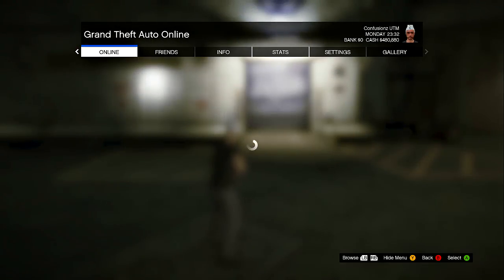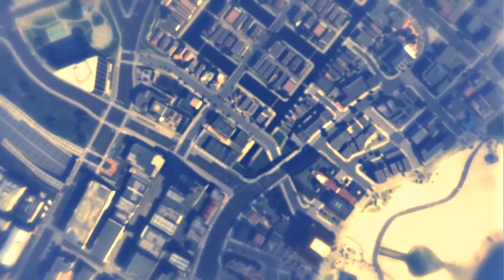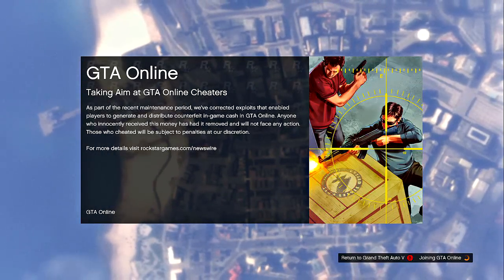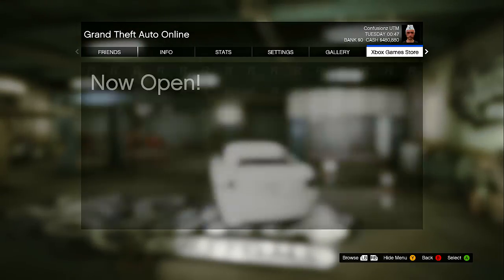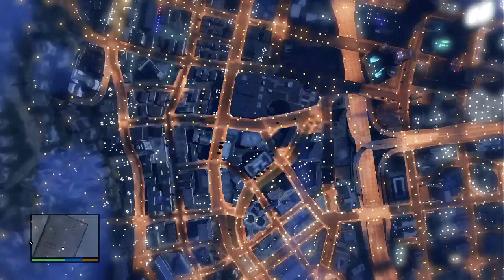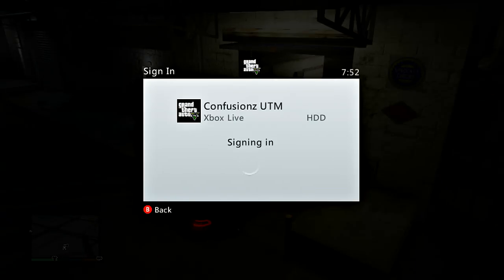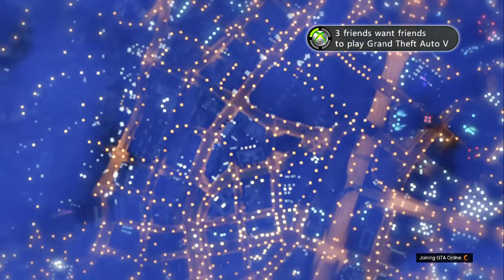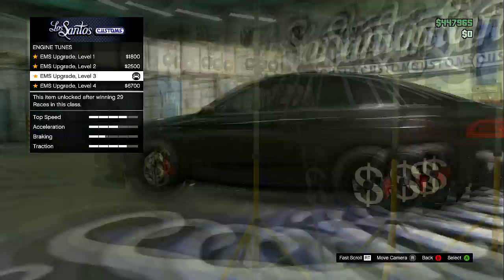GTA 5 Online : Get Cars From SinglePlayer Online! After 1.9! (No Computer Needed)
Song:
Artist:

My SC Profile Come ADD ME:
IGNORE THIS BELOW!